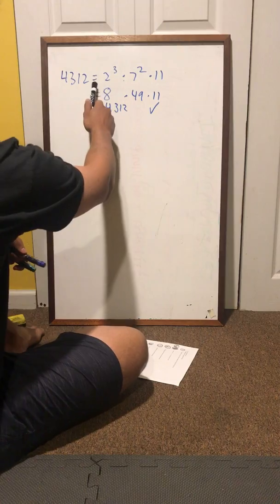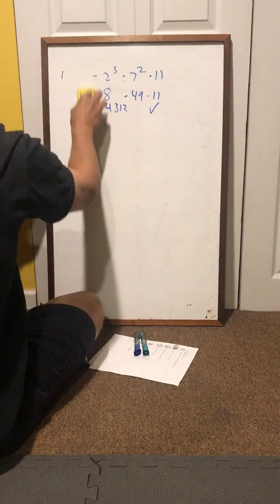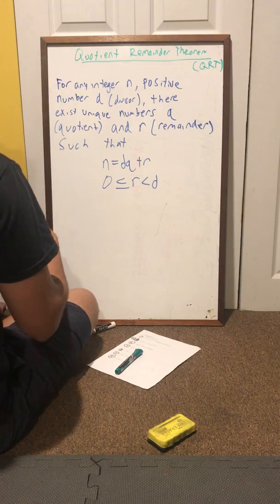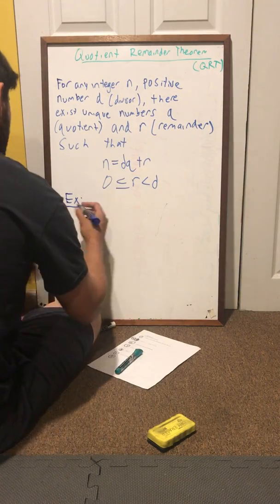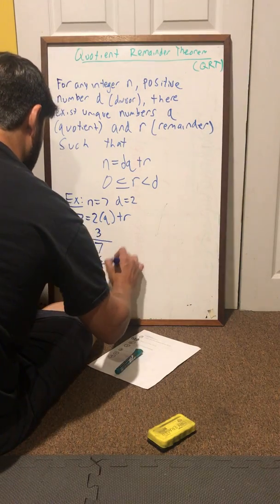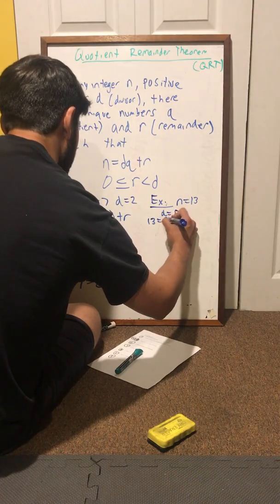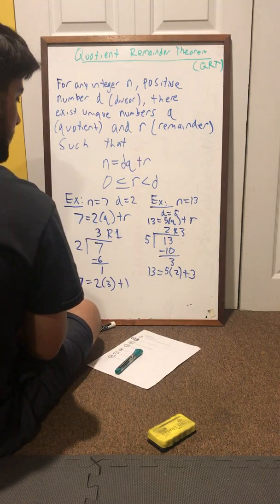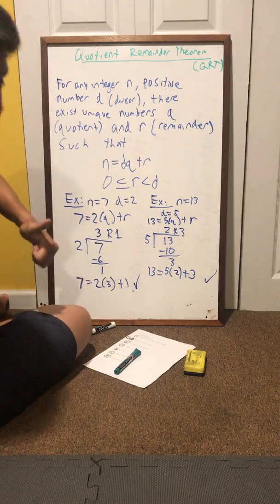Summer Presentation 2019 MA 6200